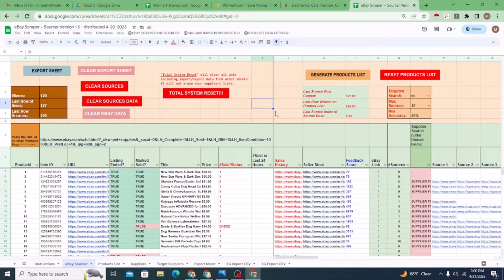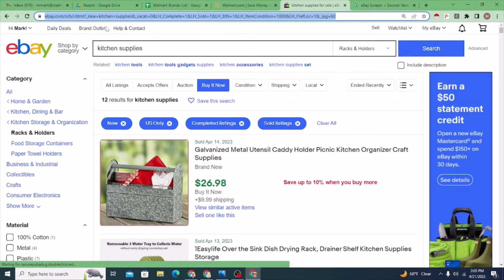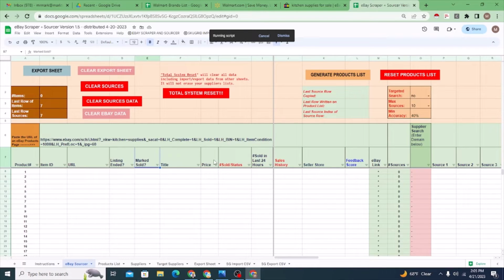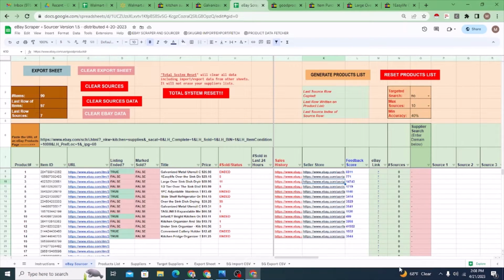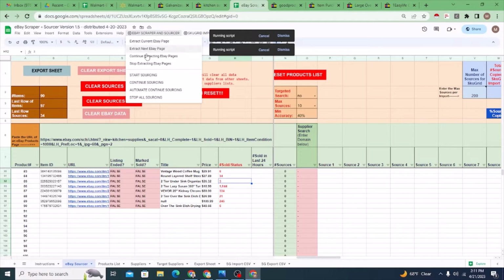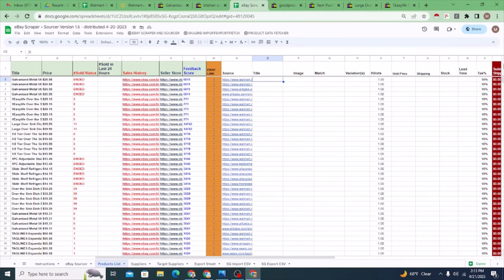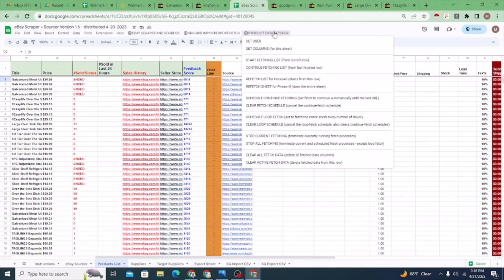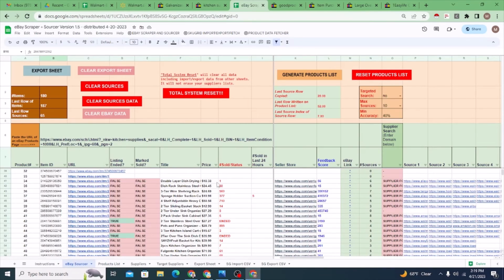Find Hot Selling eBay Products in Google Sheets without Software! (eBay Sourcer version 1.5)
* If you want to find hot selling products on eBay without software then this will be a great tool for you. The "eBay Scraper Sourcer" is a Google Sheet that can pull pages of eBay products into Google Sheets and report the items sold, sold in last 24 hours, sales history, seller store and feedback. And I'm looking to add even more on future updates. It also finds potential sources of these products at online stores. This is a great way to save on monthly costs of research software such as Zik Analytics.

Get SkuGrid to get Price, Shipping, and Stock data from hundreds of suppliers
and import into this Google Sheet.

(But if you just want to get products data into Google Sheets try my new tool that uses SkuGrid API to get the data without having a SkuGrid subscription.

See this Google sheet link for a complete list of my tools with demo videos:

See how to automatically upload tracking numbers from your dropshipping orders to eBay/Amazon